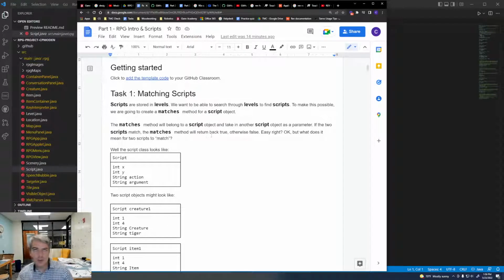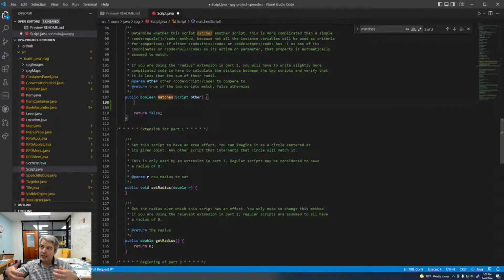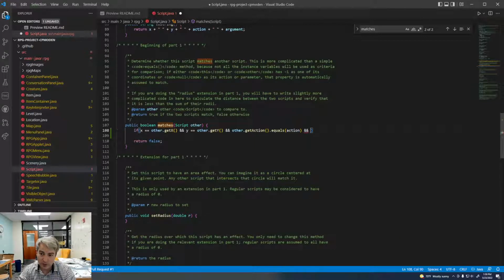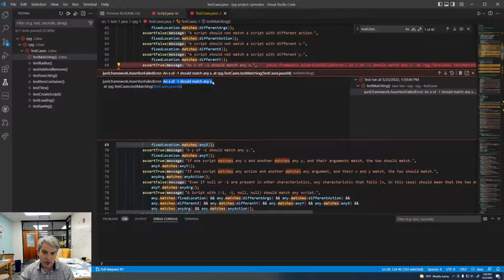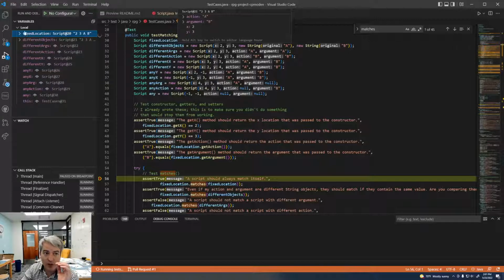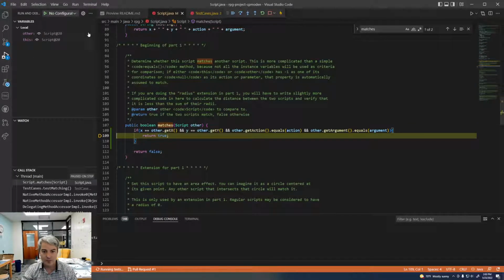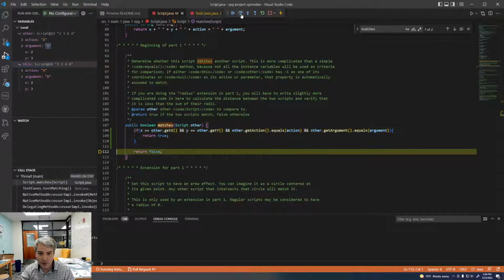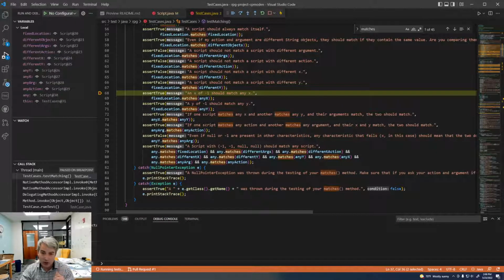Script Matching and Debugging